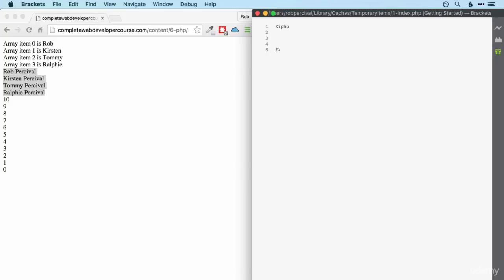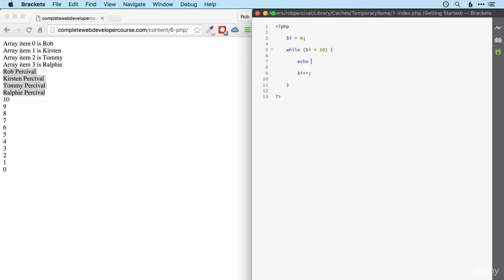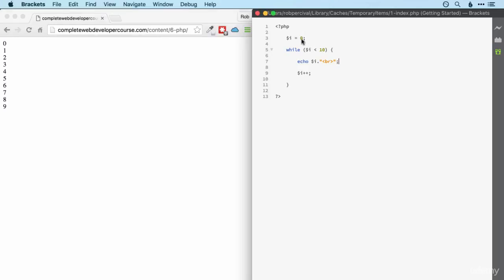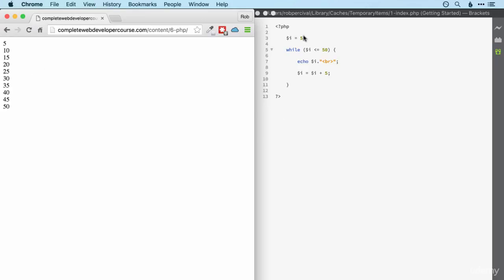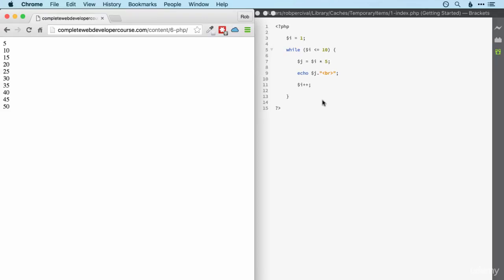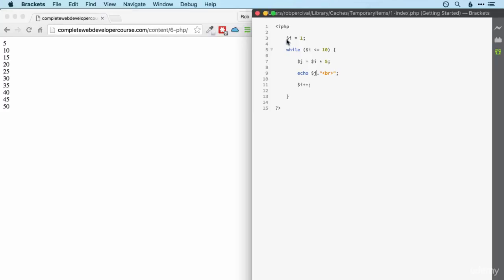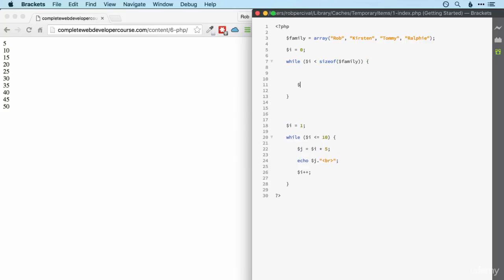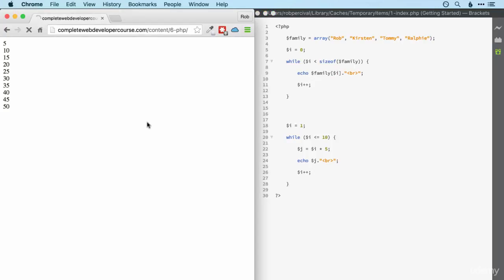PHP While Loops - Learn How to Use the While loop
PHP While Loops - Learn How to Use the While loop in PHP

The while loop executes a block of code as long as the specified condition is true.

Syntax
while (condition is true) {
    code to be executed;